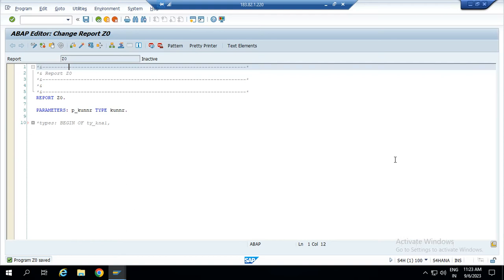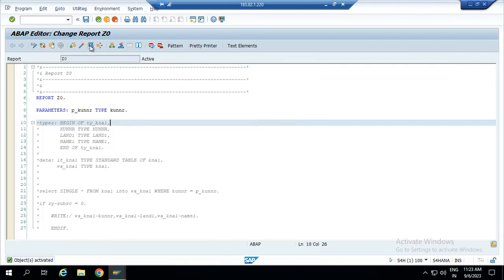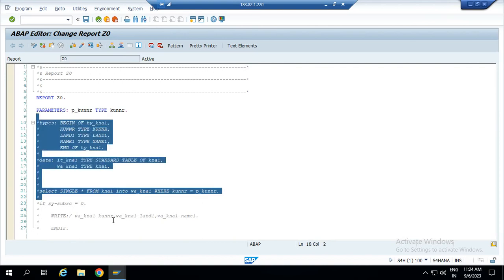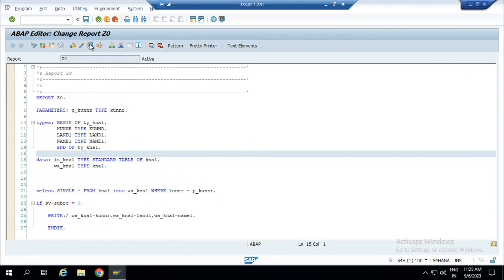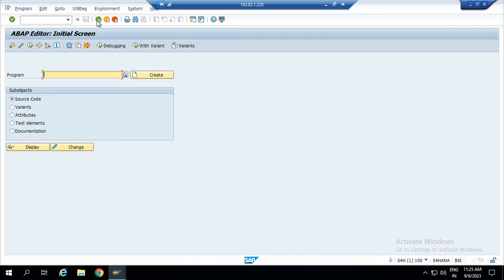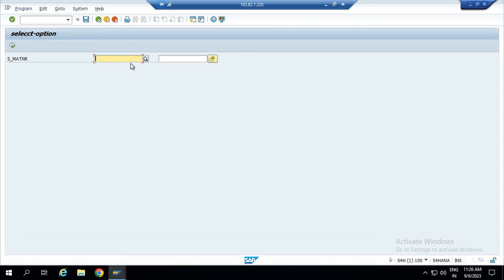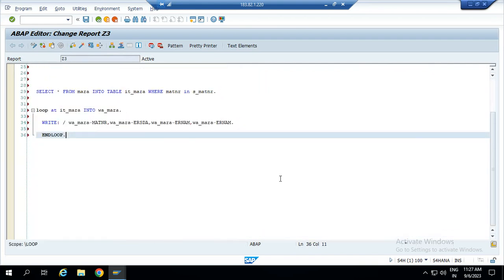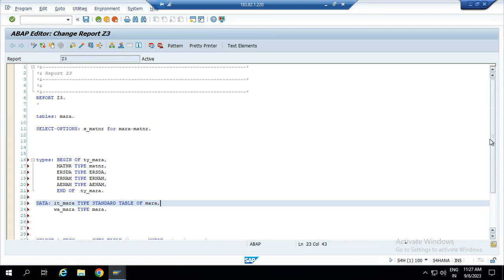parameters vs select options/Difference for Select Options and Parameters/parameters/select-option